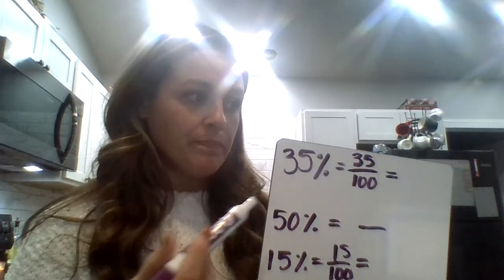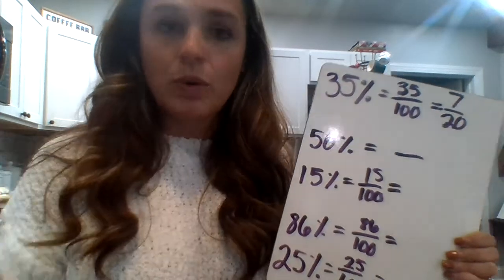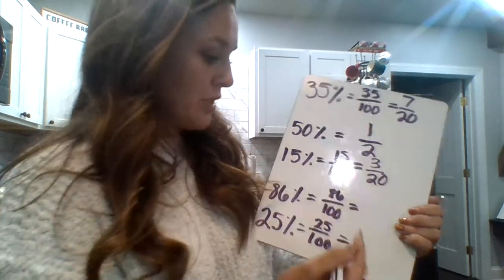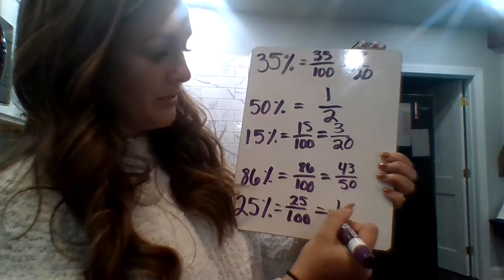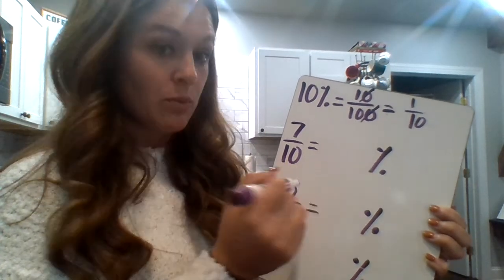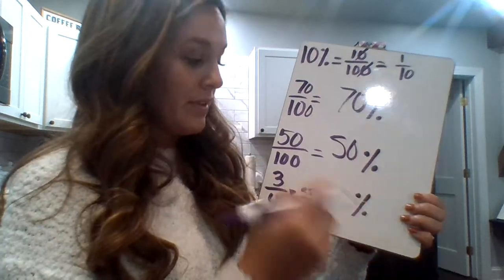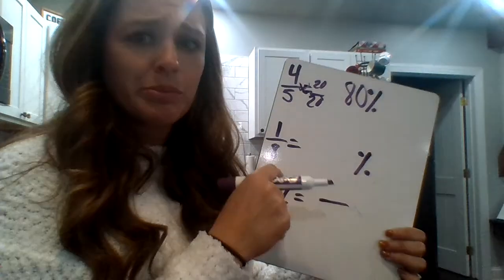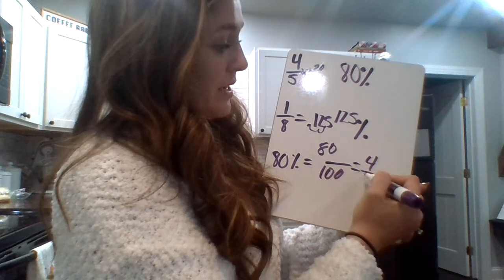Lesson 4 Percents and fractions